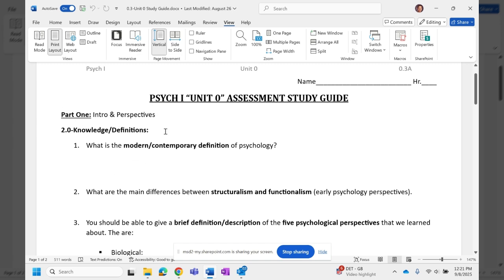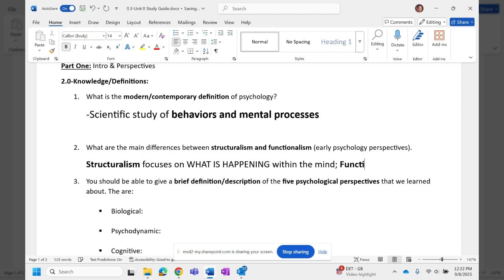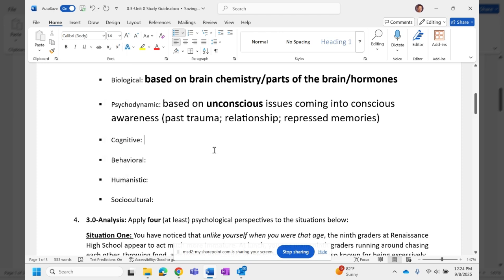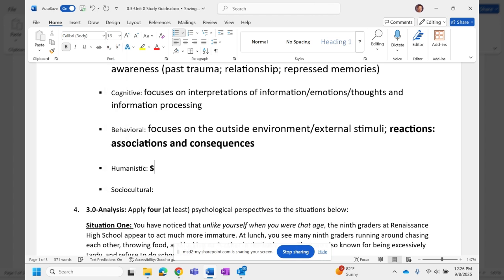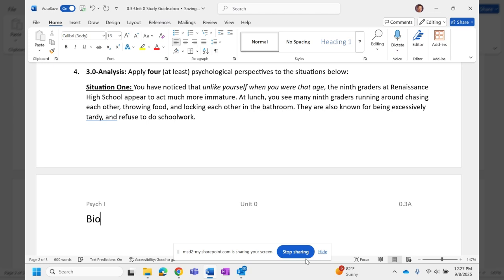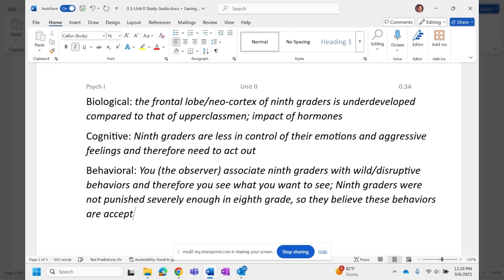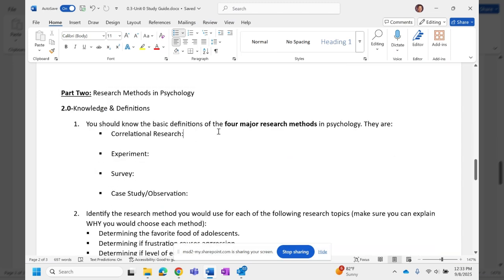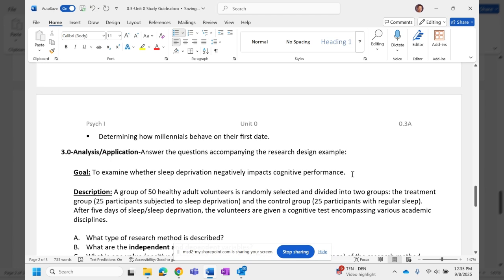Psych Unit 0 Review 2025